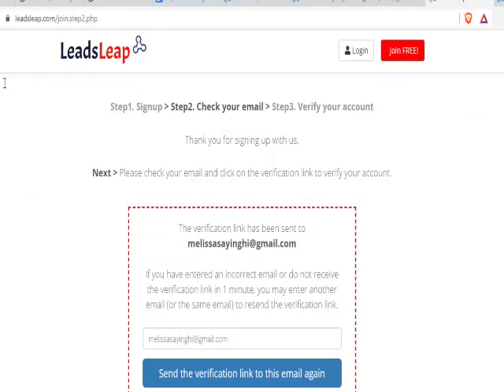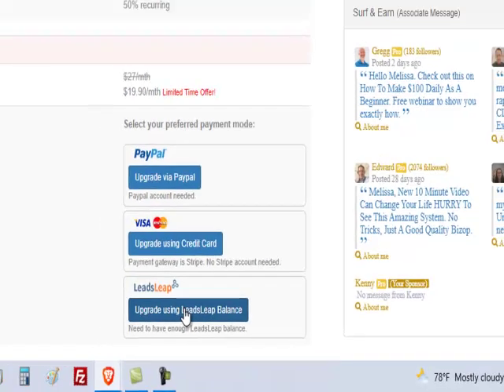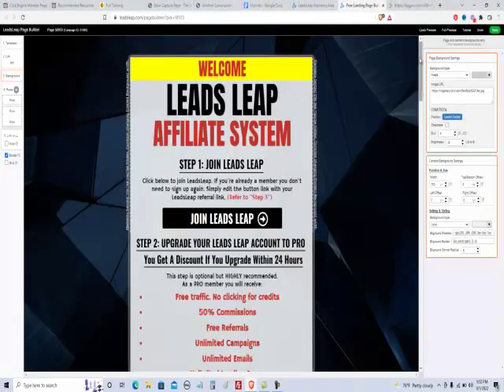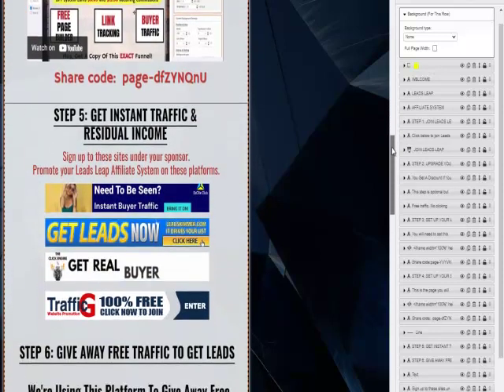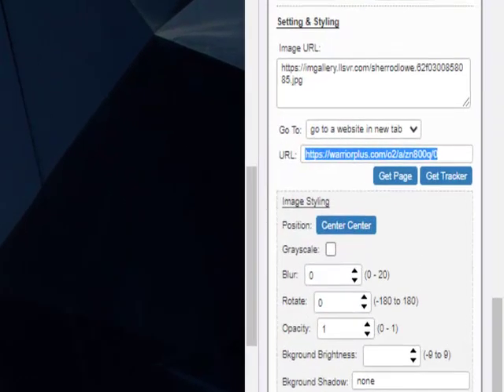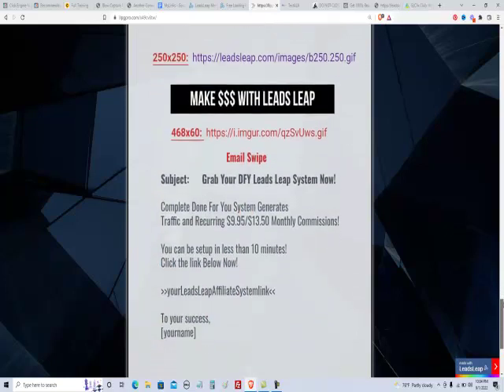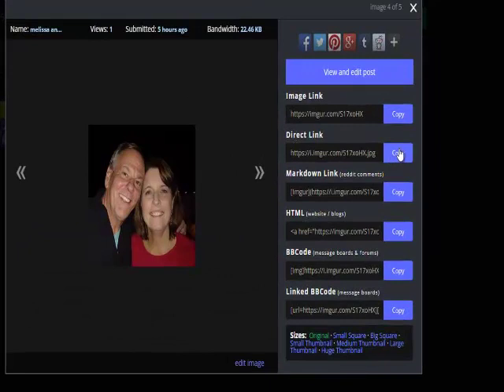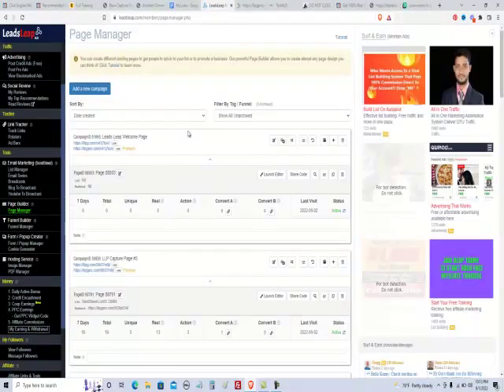Leads Leap Affiliate Program. Use Leads Leap To Create Multiple Streams Of Income.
This is a Free Leads leap funnel package - where you will learn how to build an email list, and create a residual income with the Leads Leap affiliate program
This is the best Free information on how to use leadsleap, and how to earn with leadsleap.

In this video I show how to duplicate a system that we use to not only promote leadsleap 2022, how to use the leadsleap autoresponder, and how to make money
with leadsleap.  leadsleap pricing is zero to start.  You can use the leads leap page builder to create an income.

Making a landing page on leadsleap does not have to be hard.
I cover how to create an email list and I will cover the Landing Page , we will setup everything together in the next video.

If You are in The Affiliate marketing, and list building niches, and want to know more about how to build a landing page, then this is the video for You.
It is the best way to learn how to become an affiliate marketer, or how to get started in affiliate marketing.

Building the best landing pages that convert can be Tricky, You have to know your audience and include a variety of triggers on the landing pages.